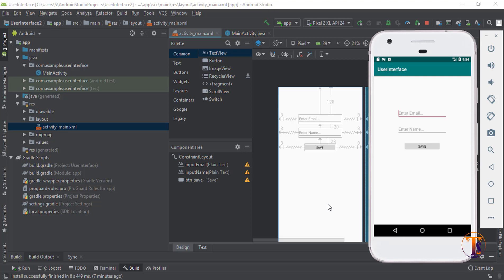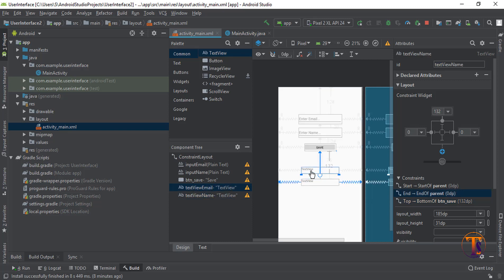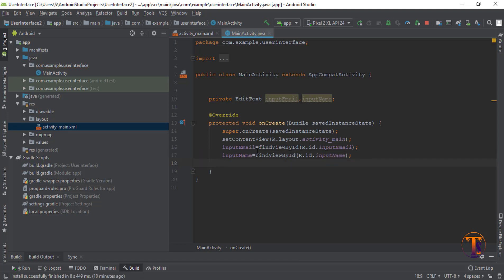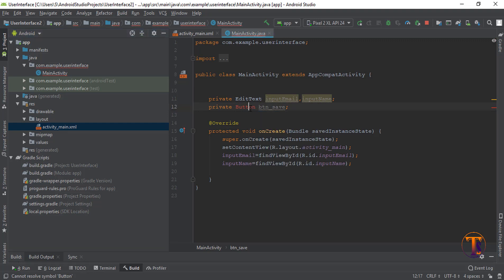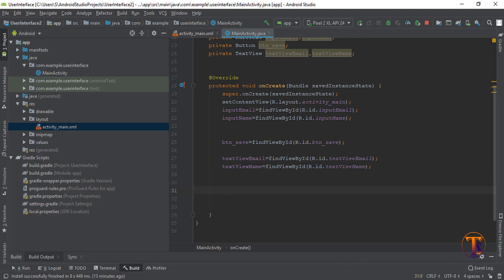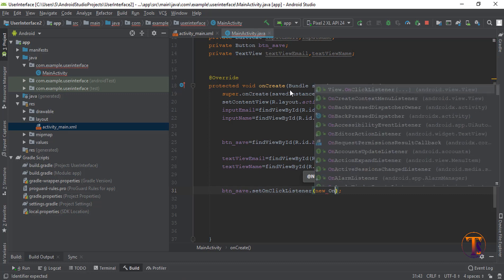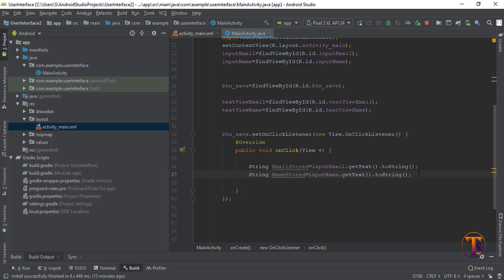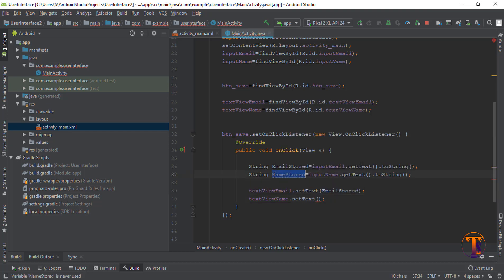Android tutorial - 07 - Get EditText value and Set that value to TextView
Hi

About this video:
This video is about android development. This is the seventh video of android development In this video we will Get the value from textView and set these value to Textview